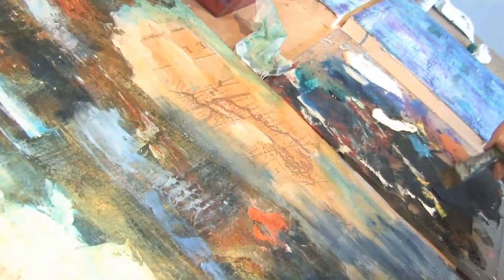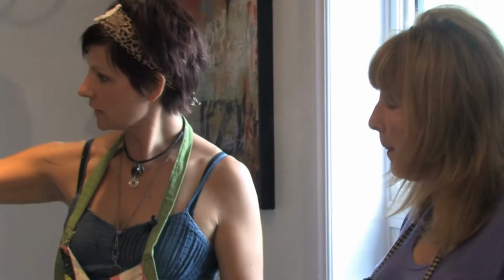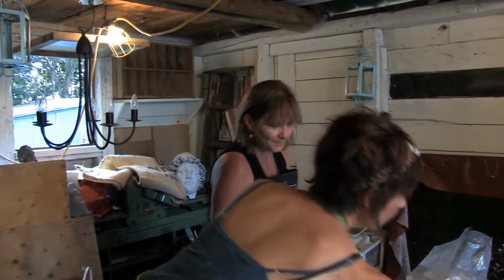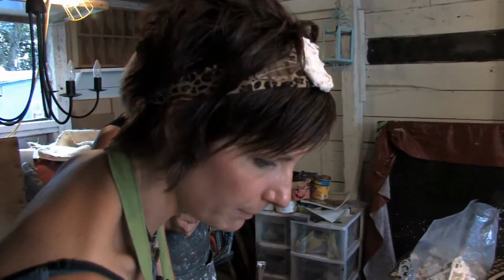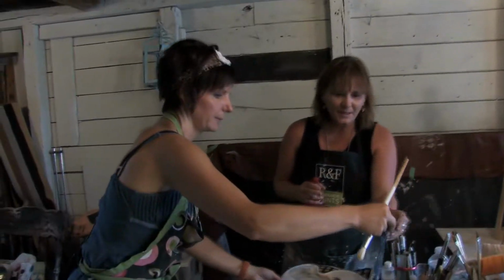St ElmosFire Interview FINAL4